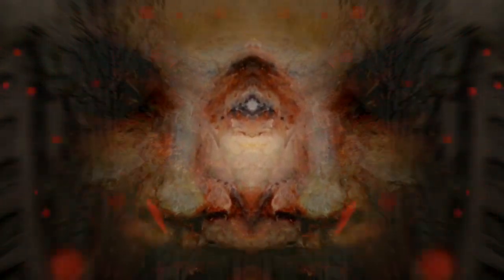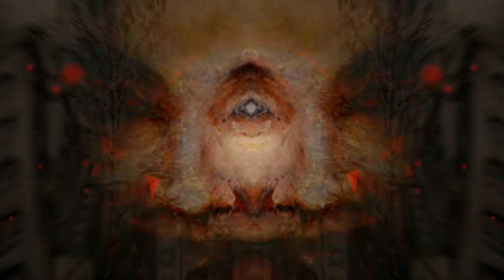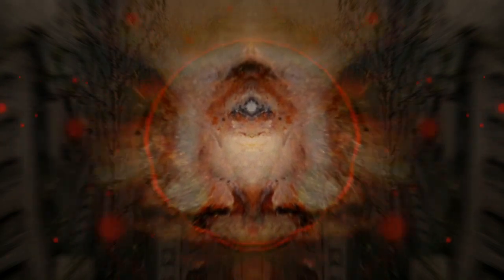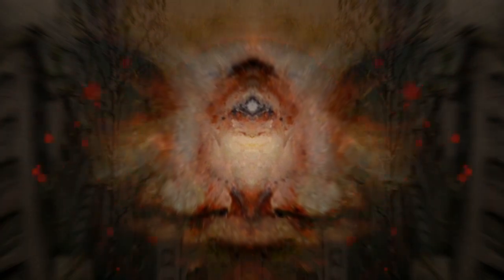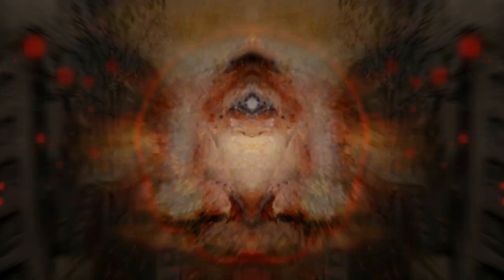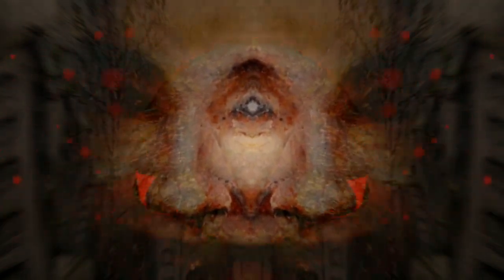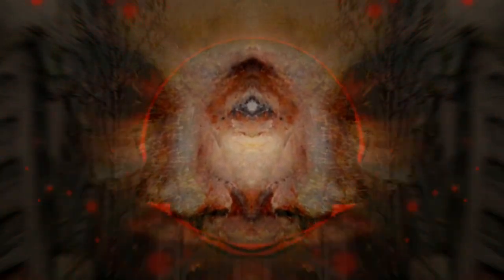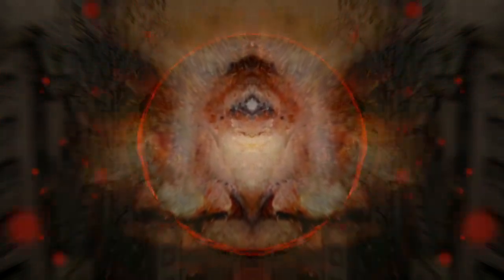ꝁ𐌰v̷̷v̷̷ꝁ𐌰 - Run Like Hell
Track made possible by:
* M-Audio Keystation MINI 32
* All vocals by kavvka
* Ableton Live Lite +
Native Instruments Komplete Player series
Surge Synthesizer
Session Guitarist Electric Sunburst Deluxe
Impact Soundworks Shreddage 3 Stratus Free

and modified by kavvka to fits the idea.